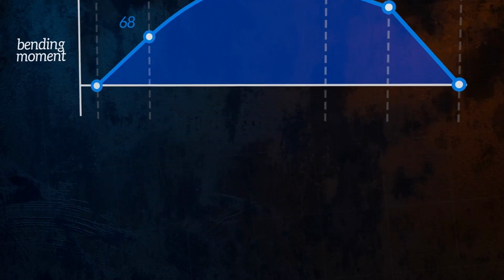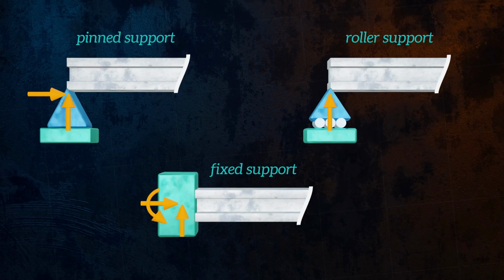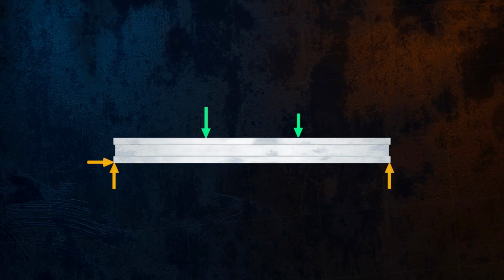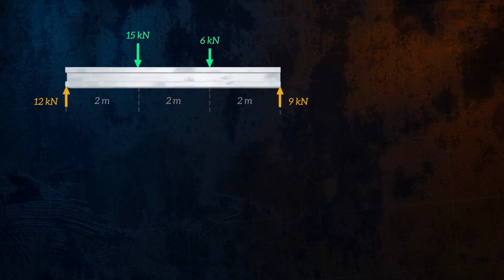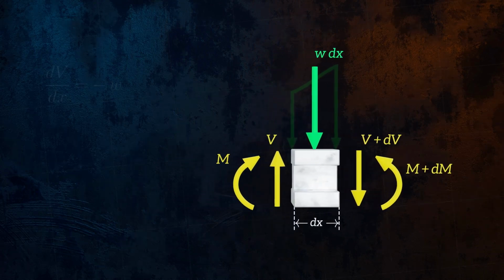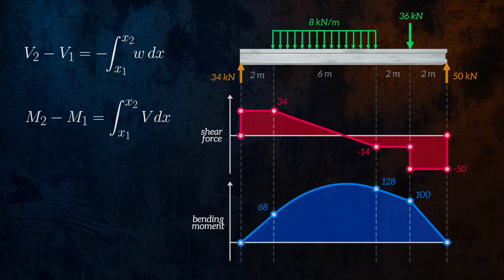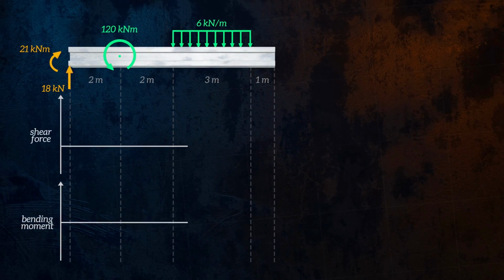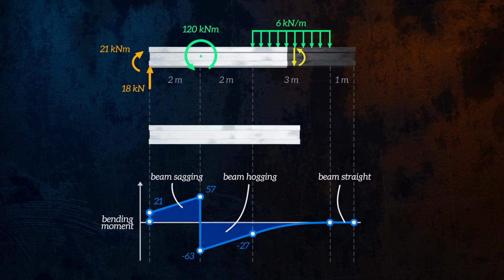Shear forces diagram and bending moments diagram